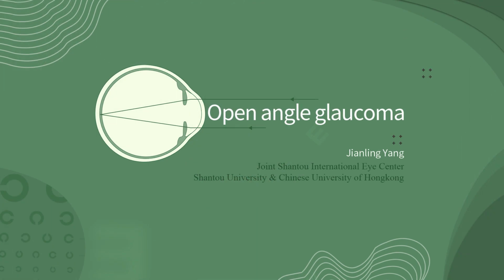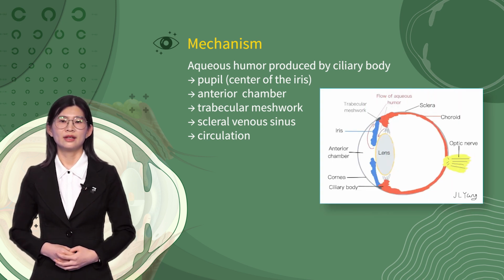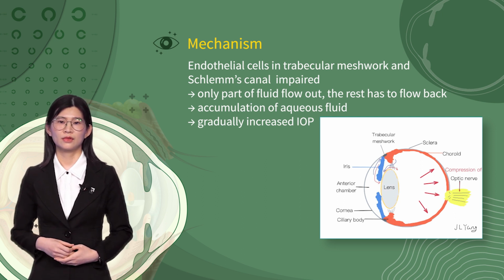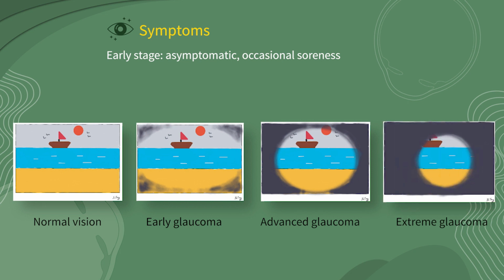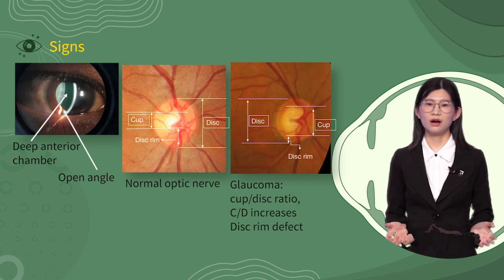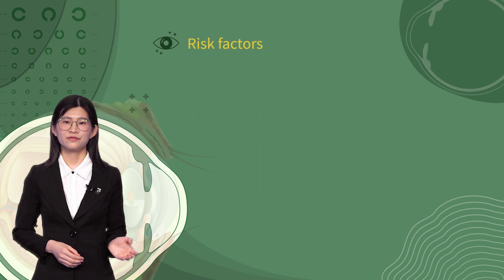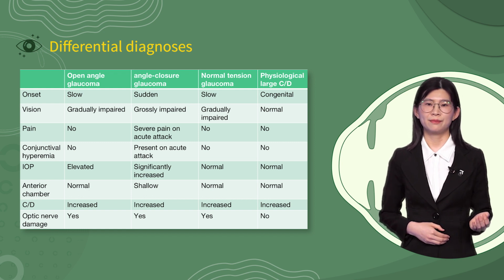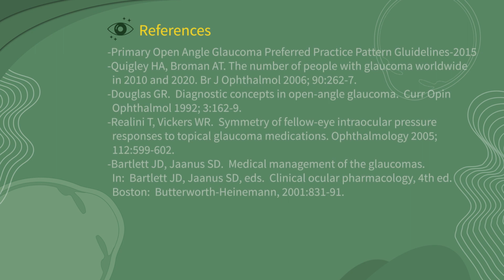10. Glaucoma: 10.1 Primary Open angle glaucoma (POAG)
10. Glaucoma: 10.1 Primary Open angle glaucoma (POAG)